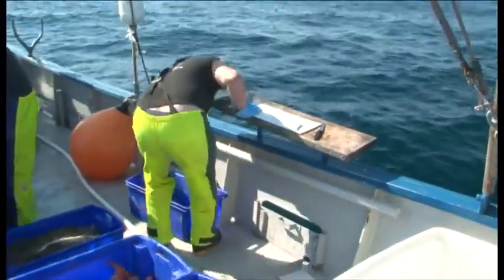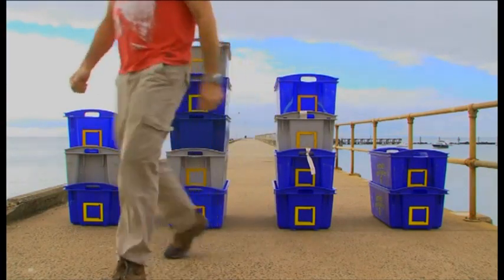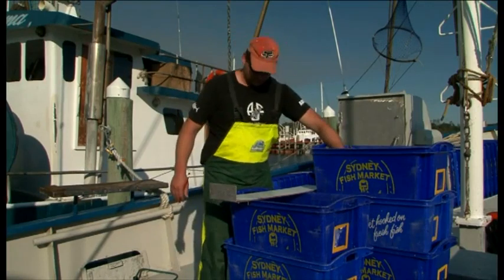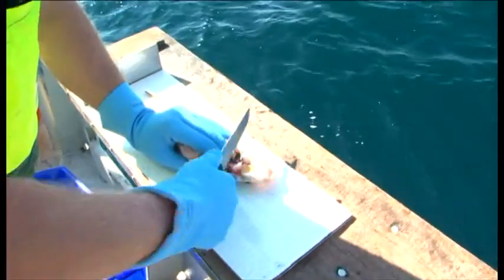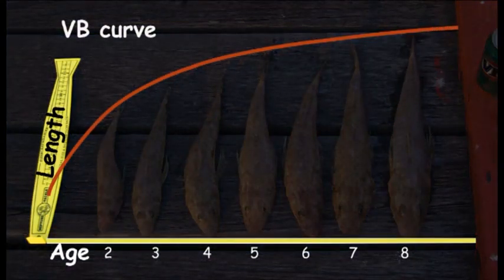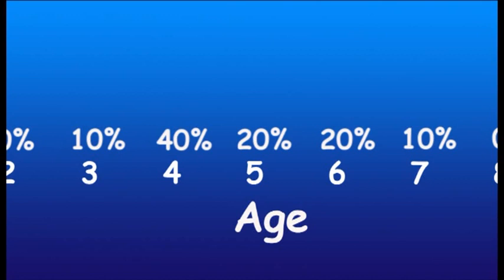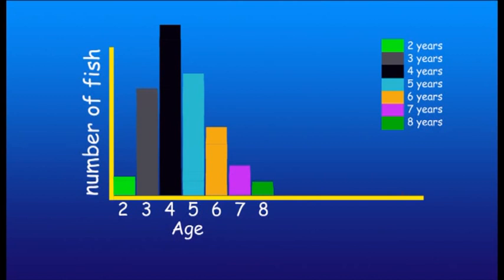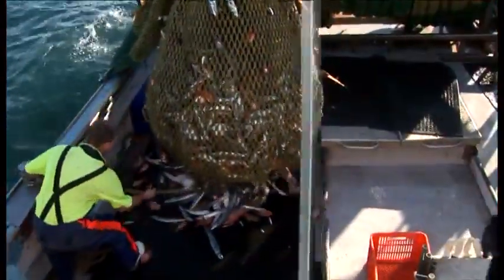Fisheries Stock Assessment Modelling Video 04 - Age and Growth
"A series of videos explaining some aspects of the biology and population dynamics of fish,fisheries data, fisheries stock assessments, harvest strategies and fisheries economics.

Produced by Fishwell Consulting for FRDC, June 2013.